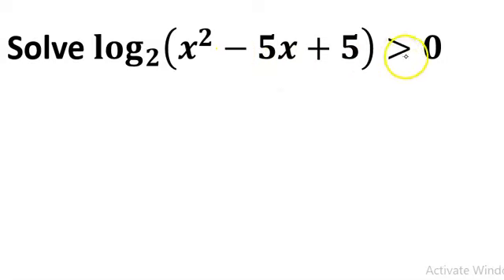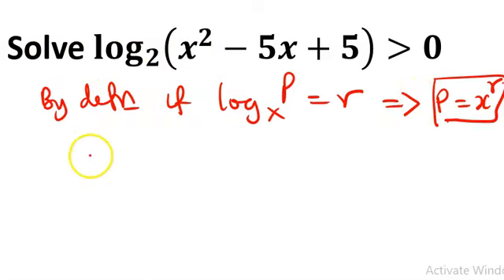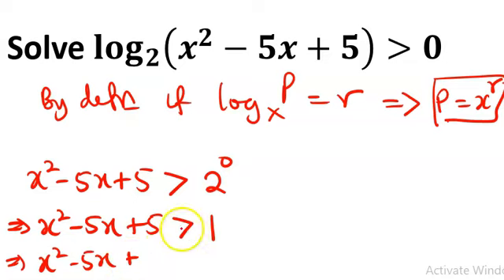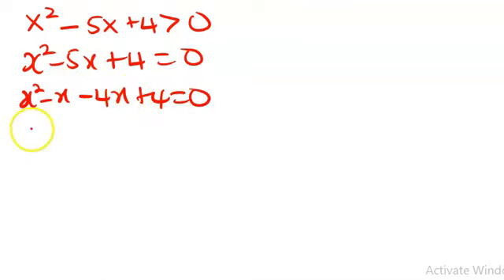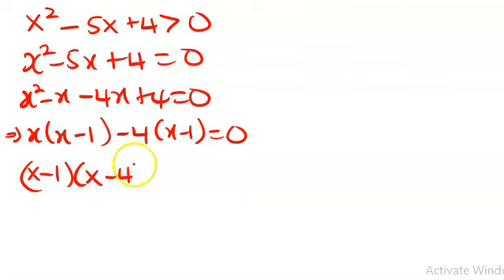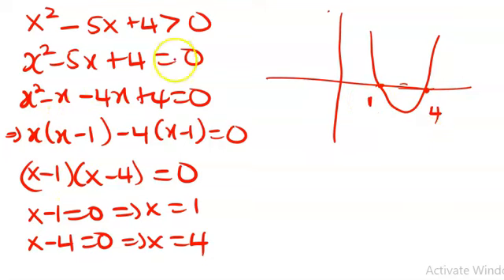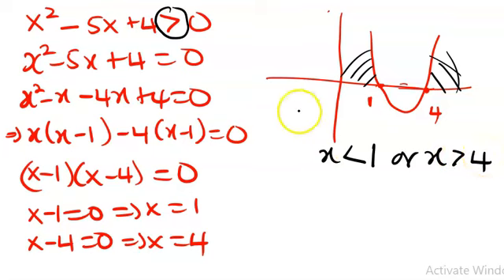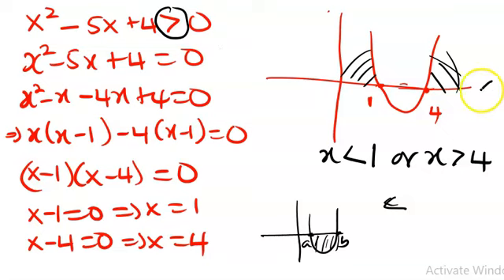LOG |08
Logarithm involving inequality